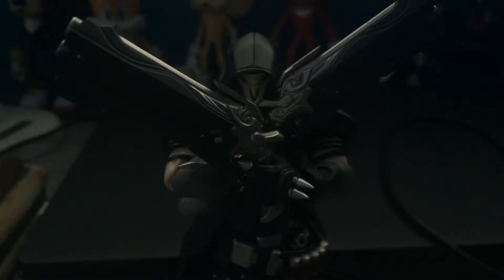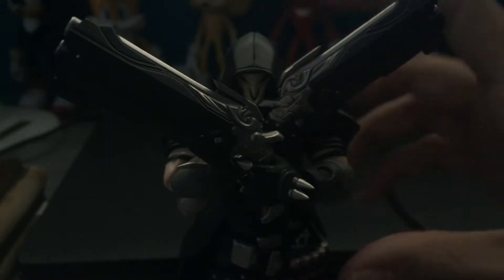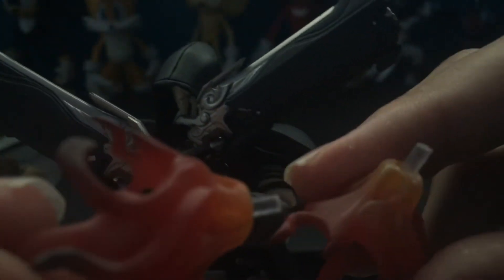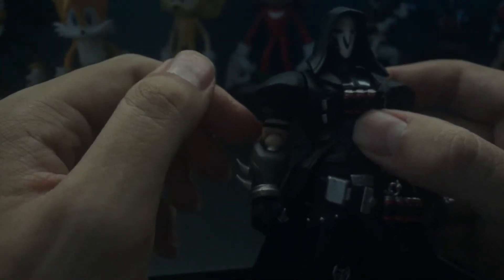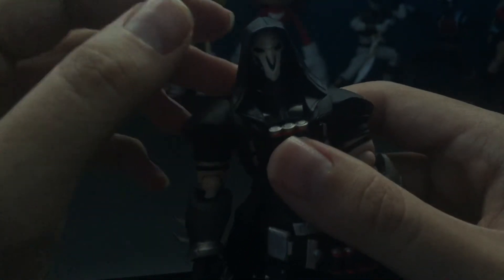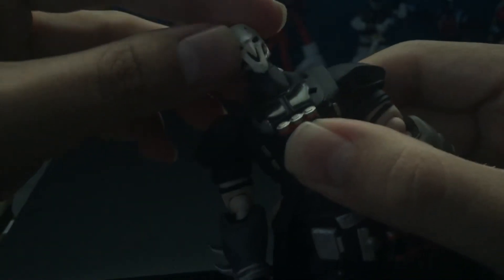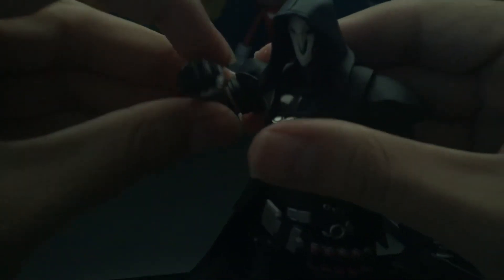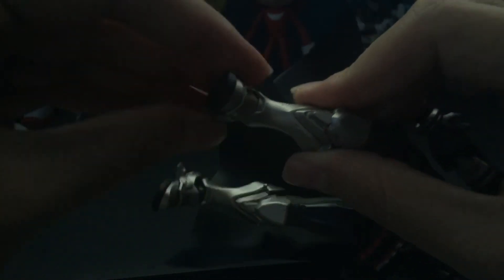Figma overwatch reaper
My 2nd figma figure, and my second overwatch figure. I like this figure a lot, but I still has some nitpicks with it. (I apologize if you could barely see the figure, I had my light off and my blinds were open when I reviewed the figure.)